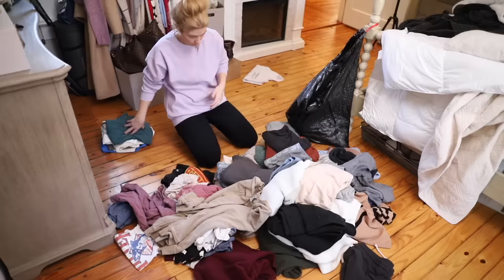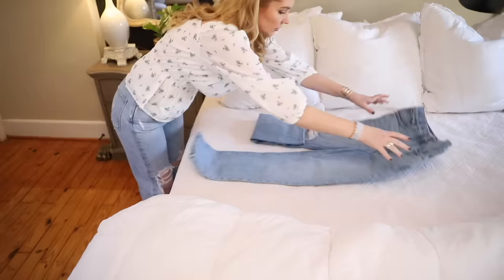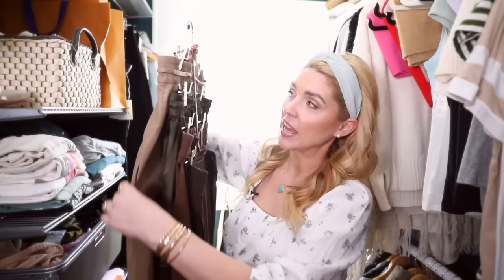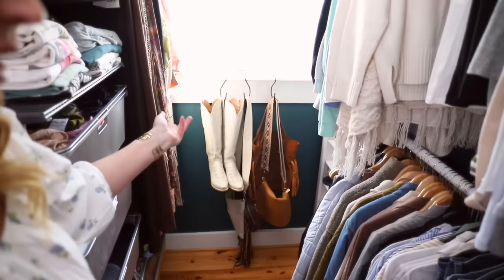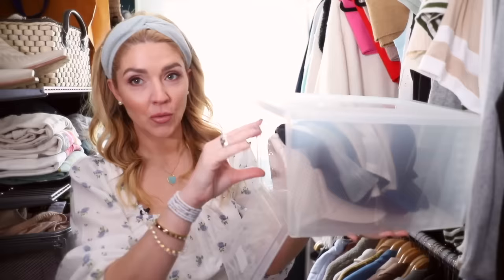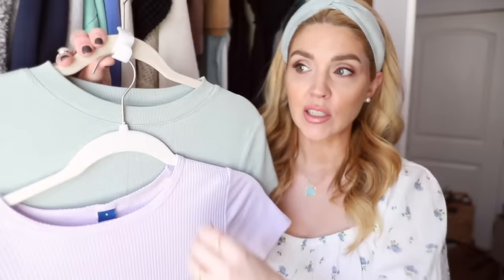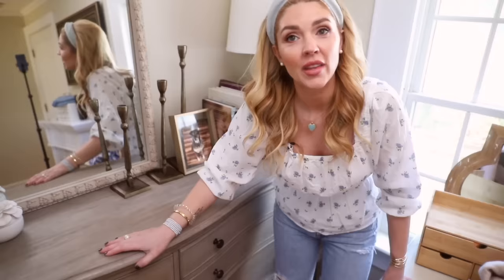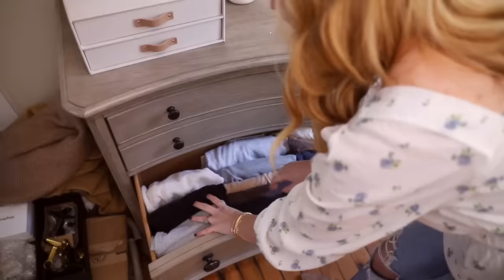10 EASY Closet Organization Tips! (hacks + ideas that actually work!)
Make the most of small space with these easy closet organizations tips!
🌸LINKS 🌸
PRODUCTS IN THIS VIDEO
1. Pants Hanger
2. Multi Pant Hanger
3. Skirt/Dress Pant Hanger
4. "S" Hooks
5. Velvet Hangers
6. Clear End Open Box
8. Hooks to extend Hangers
9. Step Ladder
10. Drawer Dividers
*what I'm wearing in today's video*

🎉 Enrollment is OPEN for my Homeschool Online Course